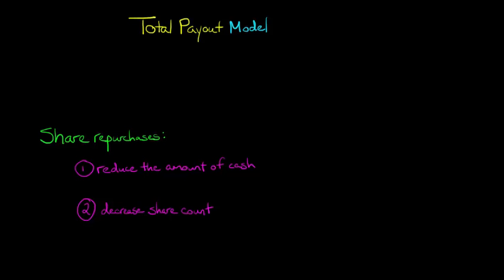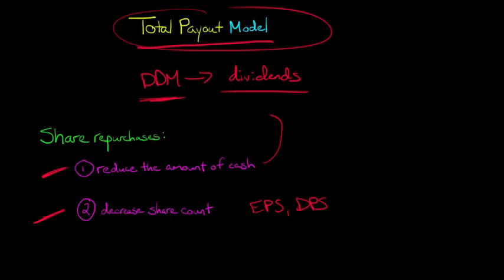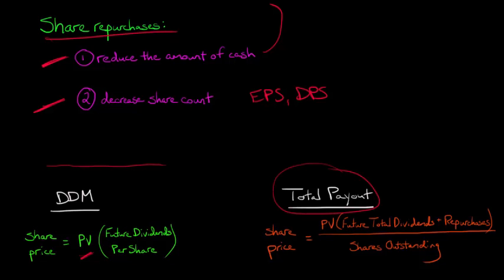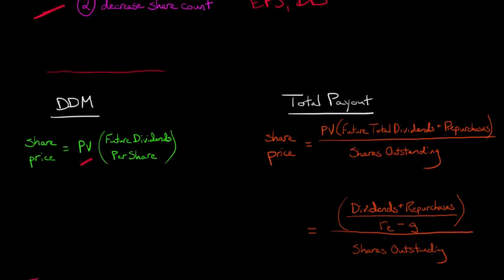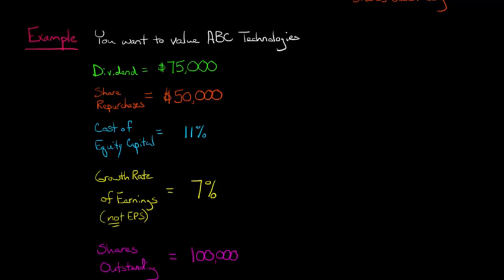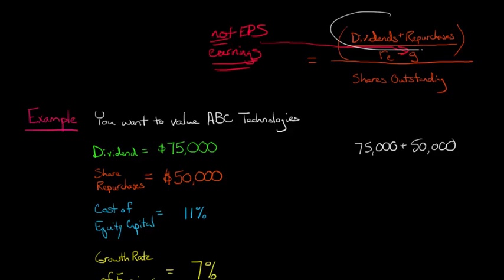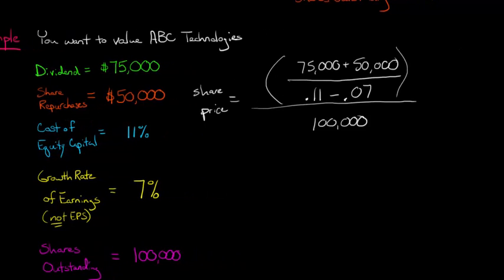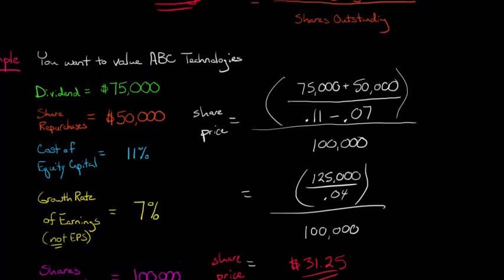Total Payout Model (for Valuing a Firm)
This video discusses the Total Payout Model for valuating a firm.  Whereas the Dividend Discount Model values the firm based on the present value of future dividends, the Total Payout Model takes into consideration all payouts to equity holders-- both dividends and share repurchases.  This video provides a comprehensive example to illustrate how the total payout model is used to calculate the value of a firm.
ACCESS INDEX OF VIDEOS
CONNECT WITH EDSPIRA
CONNECT WITH MICHAEL
ABOUT EDSPIRA AND ITS CREATOR